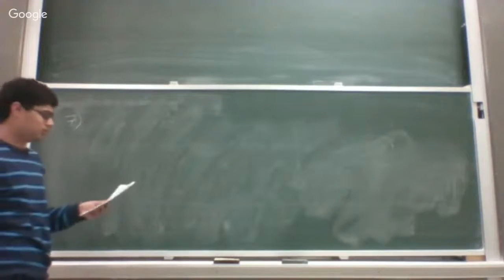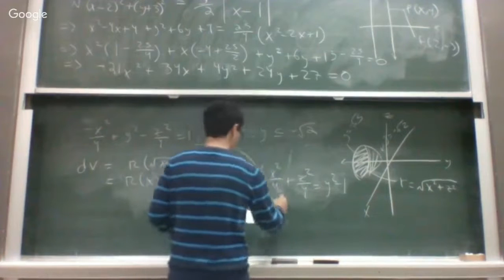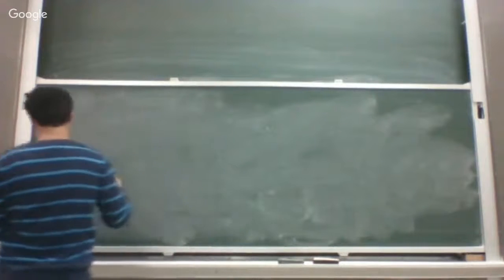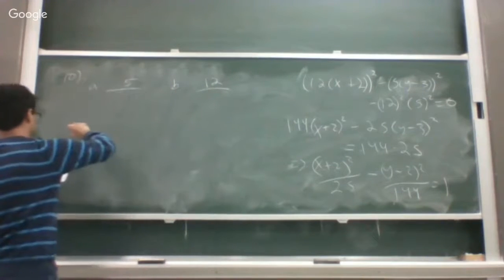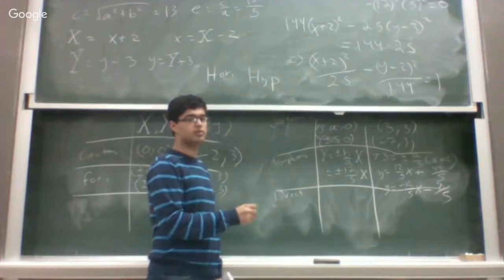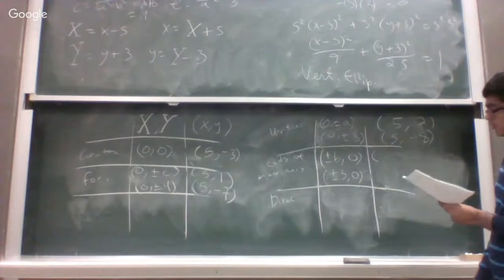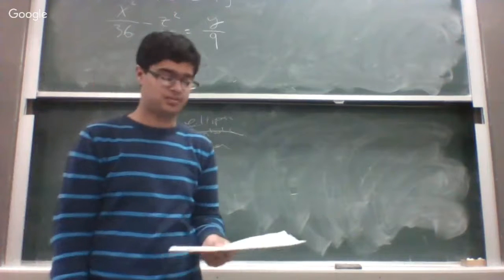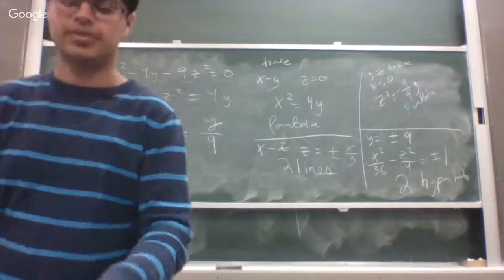Exam 11 SI Engr 102